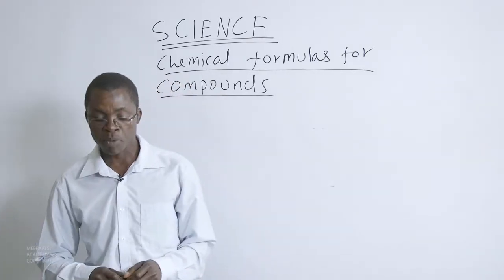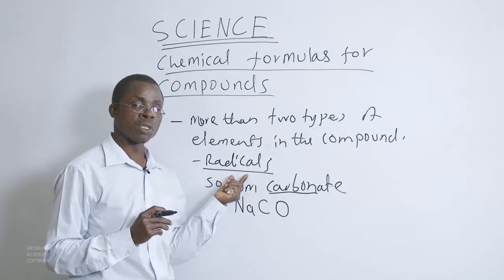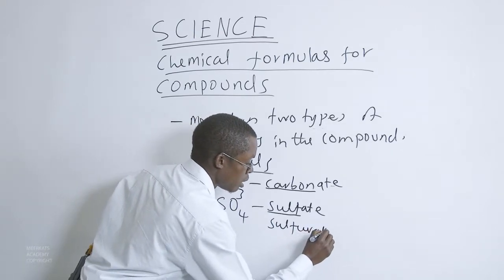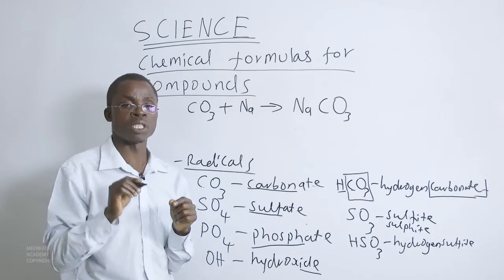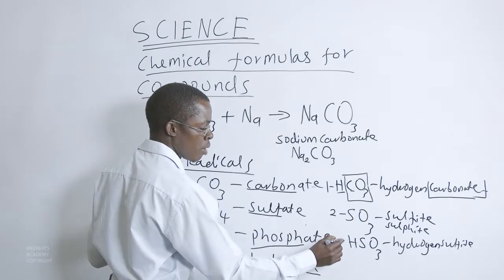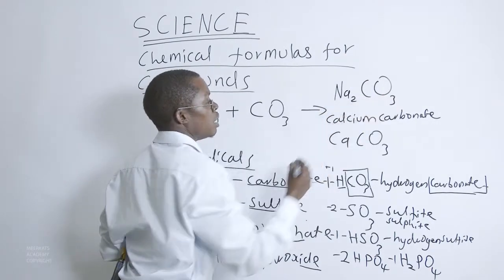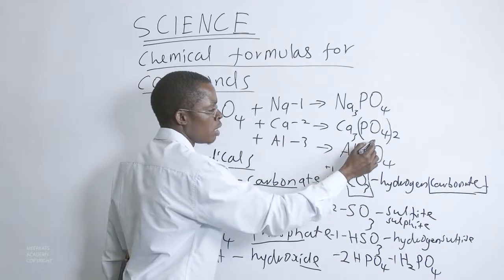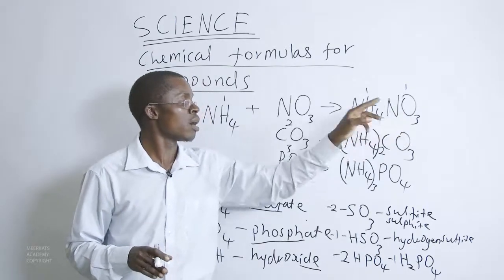157 Mr Wambasi Benard Chemical Formulars For Compounds 2 SCIENCE YEAR 8